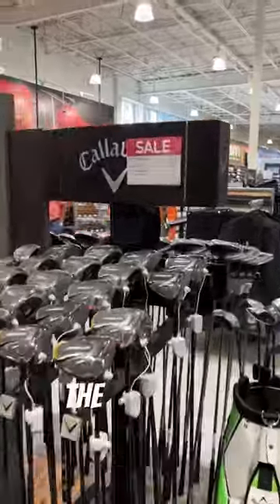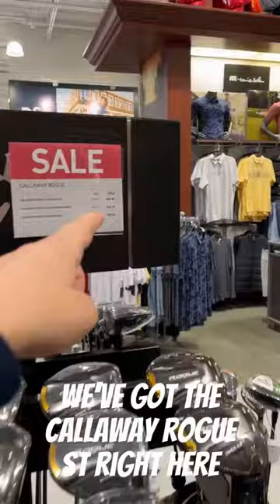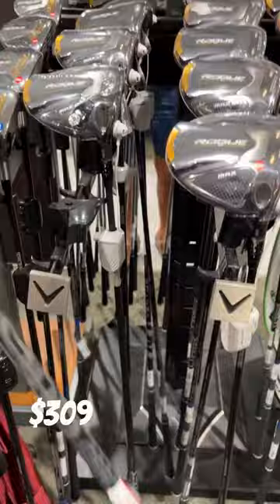DON’T GET RIPPED OFF BUYING GOLF CLUBS!!